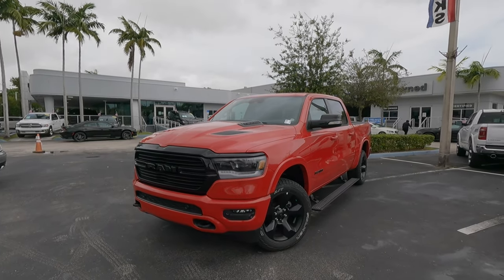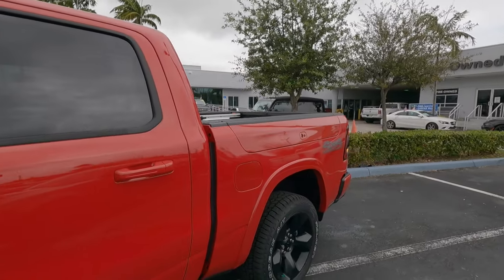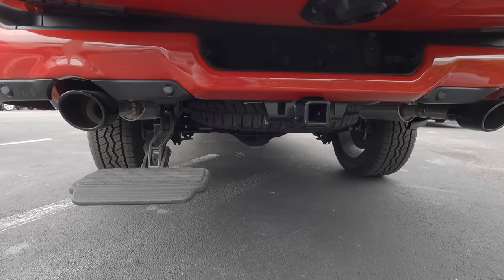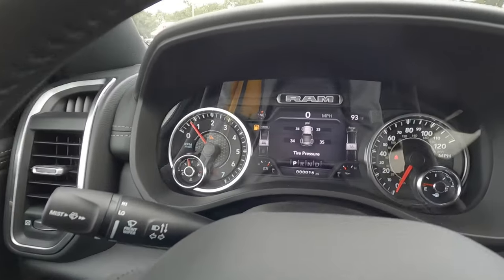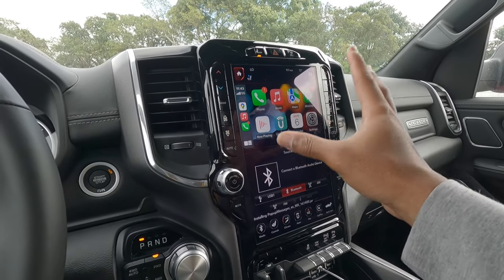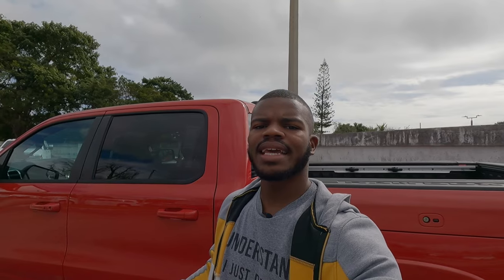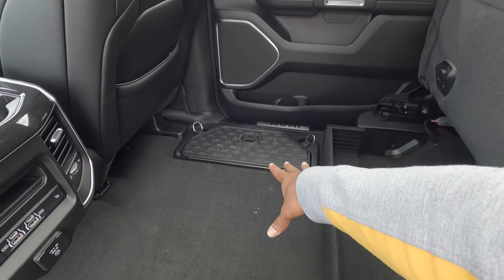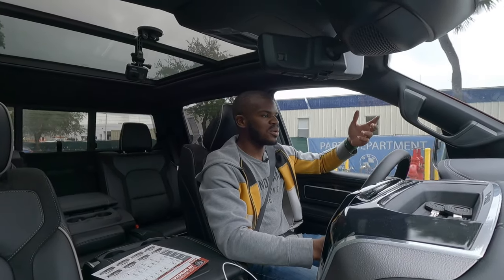2021 Ram Laramie - A Luxurious Half-Ton Truck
Dadeland Dodge Chrysler Jeep Ram, 16501 S Dixie Hwy, Miami, FL 33157
dadelanddodgechryslerjeep.net
Follow Drive On Reviews on social channels:
Ask For Bryan￼